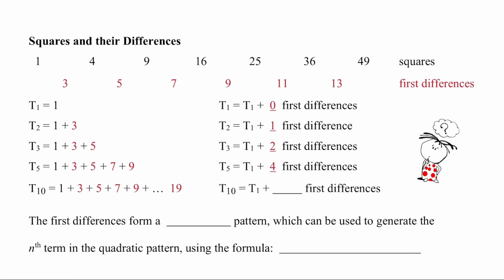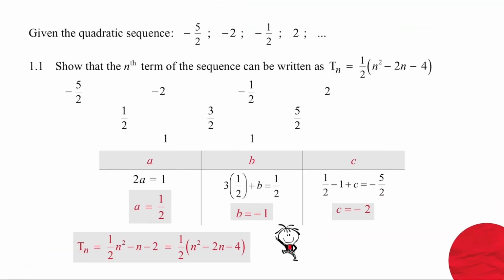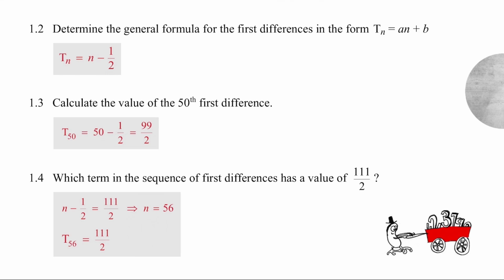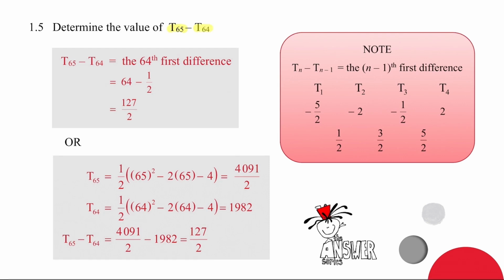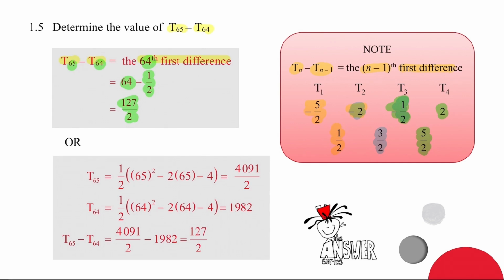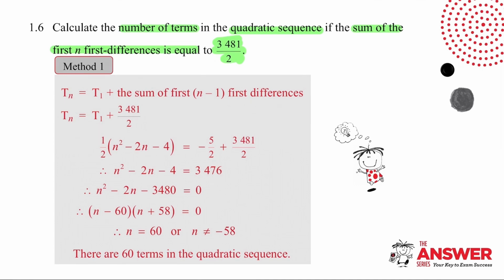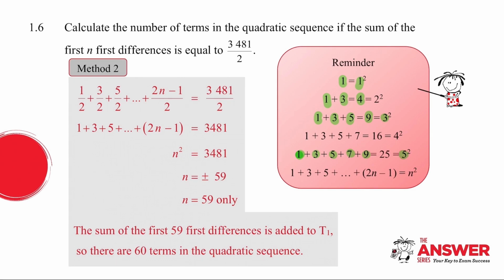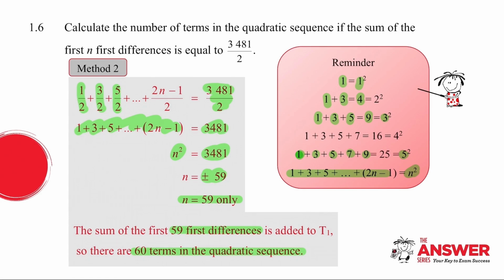GR 11 MATHS NUMBER PATTERNS – Quadratic patterns (PART 3) #6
Understanding the relationship between the terms in a quadratic pattern and the row of first differences.

Gr 11 Mathematics Papers & Answers
Paper 1D Page 1.6 Question 2
Paper 1G Page 1.11 Question 4.3
Paper 1I Page 1.16 Question 4